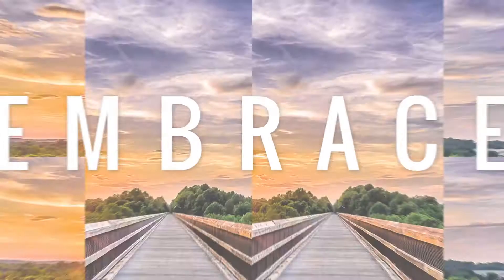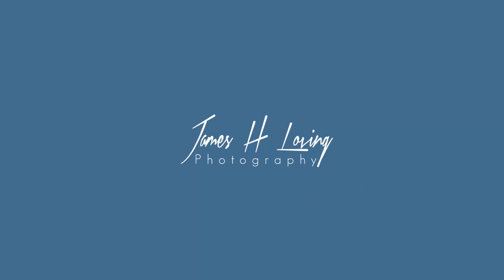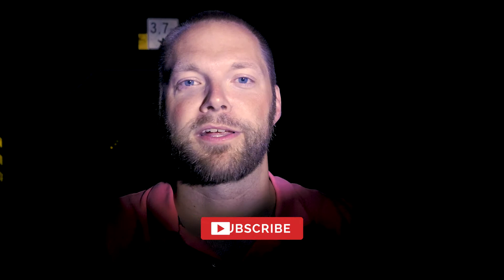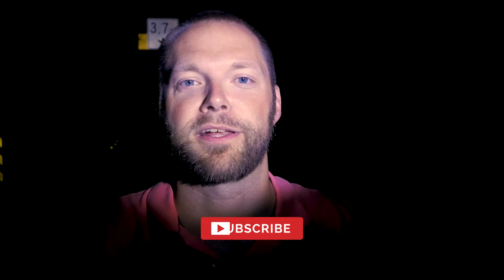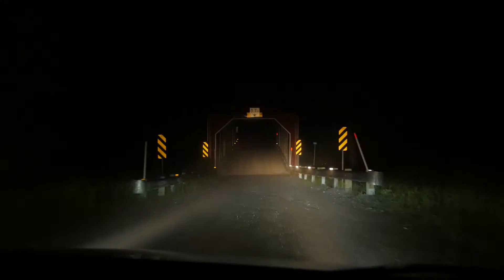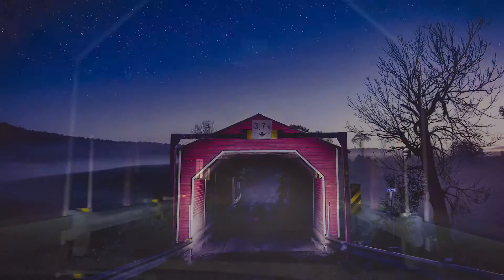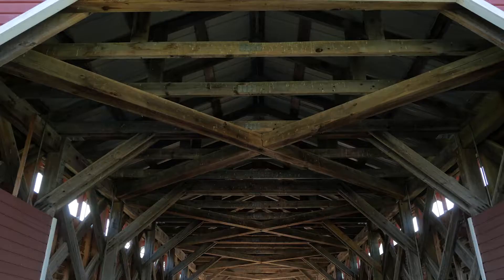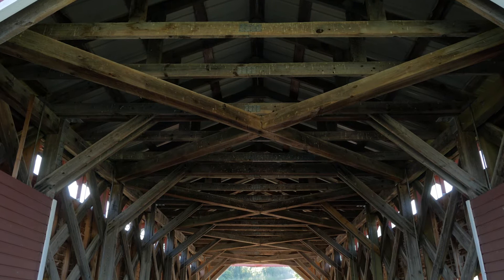Making the best of travel photography when things don't work out - James H Loving Photography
This location reminded me of a Halloween movie with an eerie fog and dark sky as the backdrop to this covered bridge. It can be both exciting and unnerving to find a gem like this under uncertain conditions.

I didn’t have the benefit of scouting the location previously with daylight to know the terrain, but couldn’t pass up the opportunity. Often even with planning conditions don’t cooperate and weather can be unpredictable.

You can research, plan, and scout only to be disappointed, but then there are times when your patience and persistence pay off. Despite the challenge of completely unknown surroundings, I set out camera in hand in search of a spot to photograph.

The resulting image is something slightly ethereal. The silence was broken only occasionally by a random disturbance in the darkness. It was at times relaxing and others unsettling, but it was worth the adventure into the unknown. Get out, explore, repeat and when you are fortunate to be in the right place at the right time enjoy it. Even if you don’t capture the image the journey is worth it.

This channel focuses on 3 key things - information, exploration and improvement for photography. Simple things can be extraordinary when you are open to a change of perspective.

Life is a series of adventures and I’m on a mission to create as many stories as possible. Join my journey as I explore and create photos.